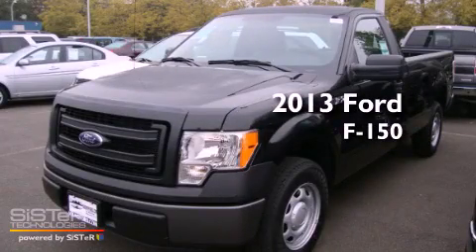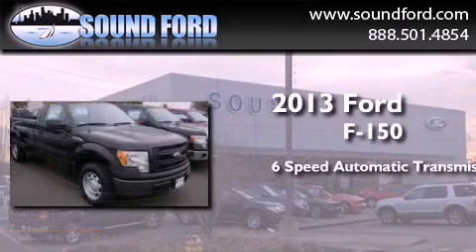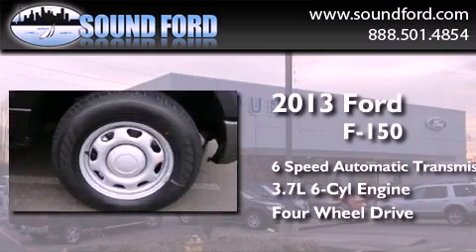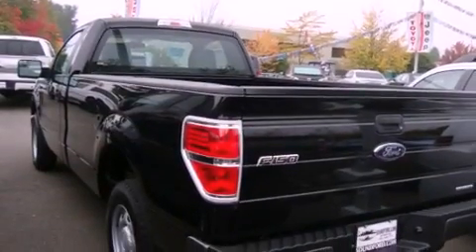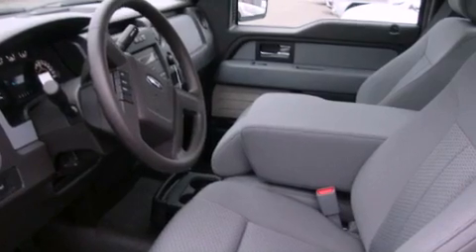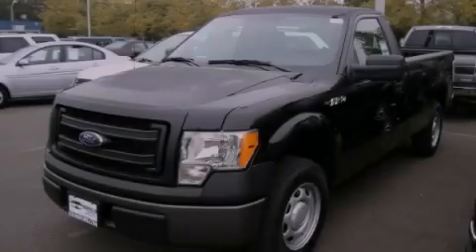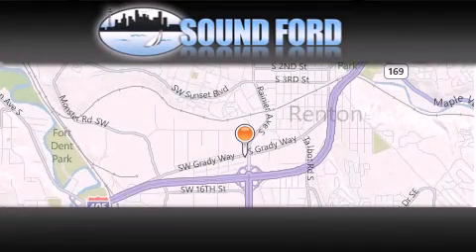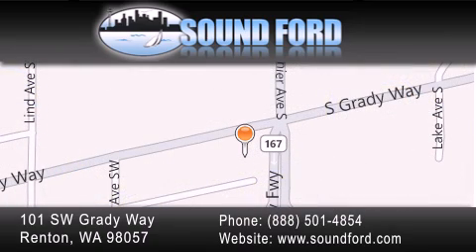2013 Ford F-150 Renton WA 98055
Year : 2013
 Make : Ford
 Model : F-150
 Engine : 3.7L V6
 Trans . : 6 Spd Automatic
 Exterior : Tuxedo Black Metallic
 Miles : 25
 Interior : Gray
 Stock : 135136

 101 SW Grady Way SW